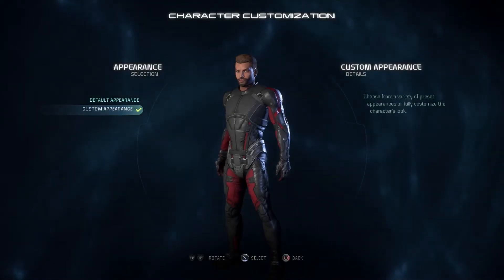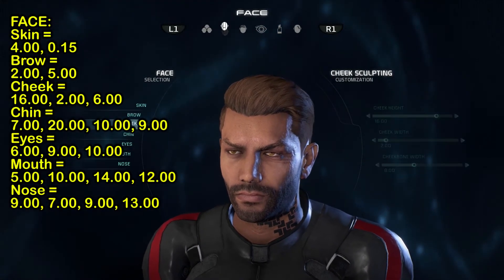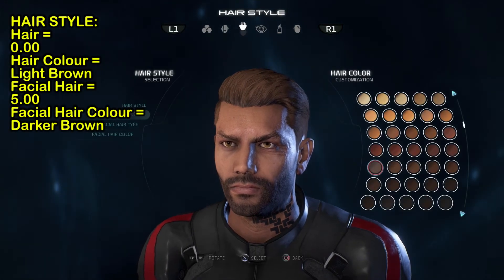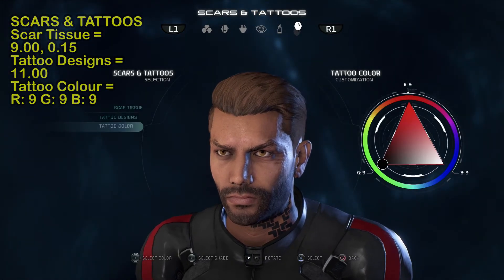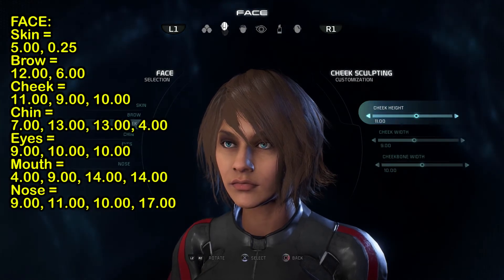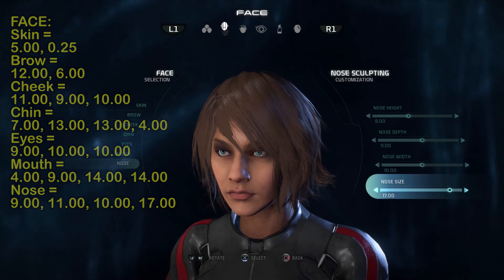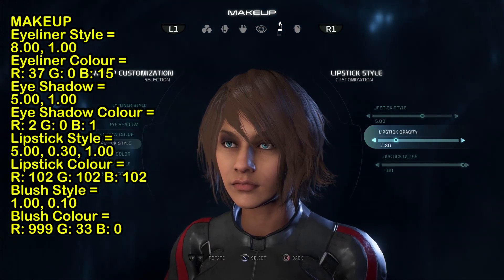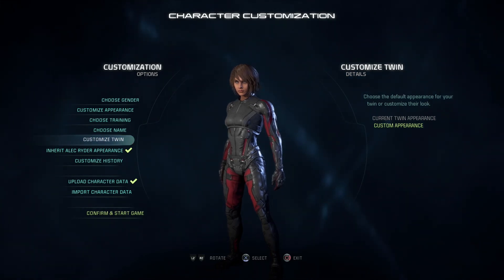Best Male & Female Ryder Creation [Mass Effect: Andromeda]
Wanted to know how to make the Best Male and Female Ryder well look no further here it is.